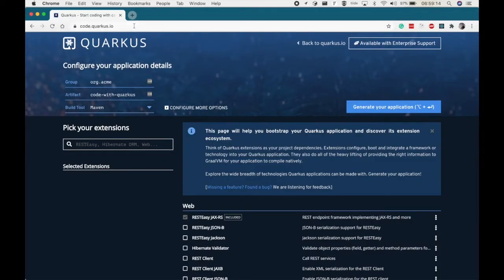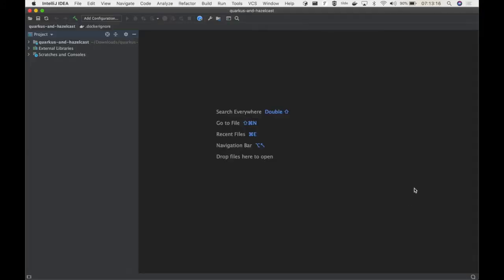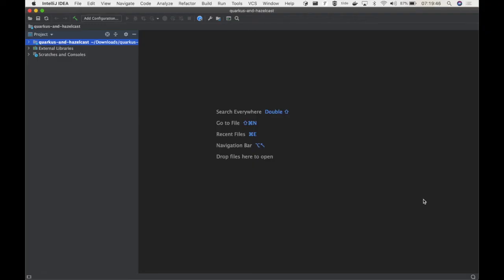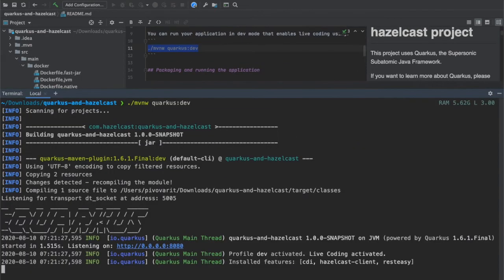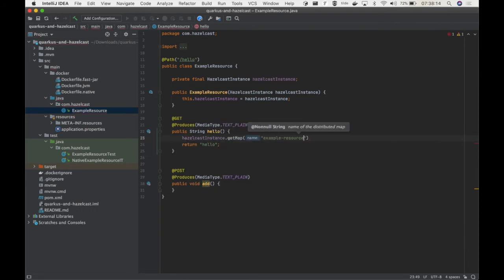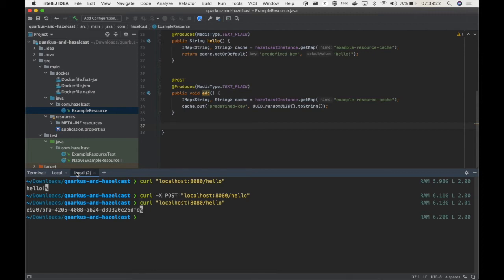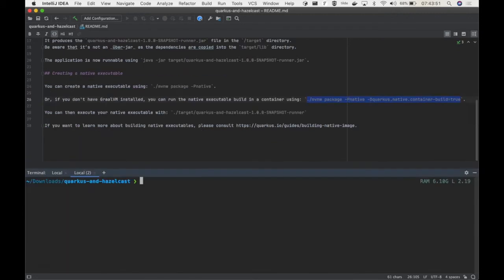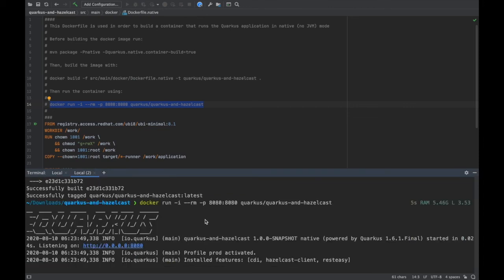Quarkus and Hazelcast Client Extension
Quarkus is a popular framework for building containerized and serverless applications. It is very useful as the foundation for a microservices architecture. As part of your deployment, you might want to integrate in-memory technologies to accelerate your overall application performance by speeding the access to data.

In this video, Hazelcast senior software engineer Grzegorz Piwowarek walks you through the steps to integrate Hazelcast as a distributed cache into a Quarkus application.